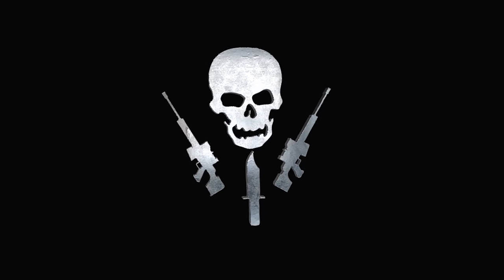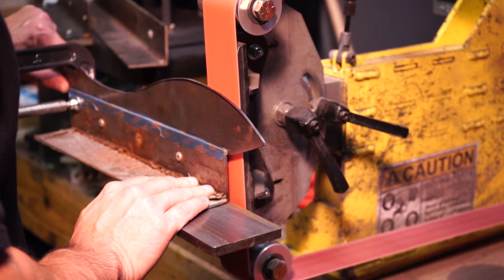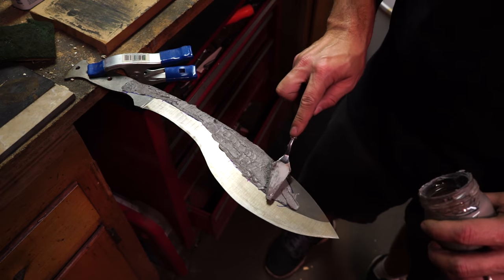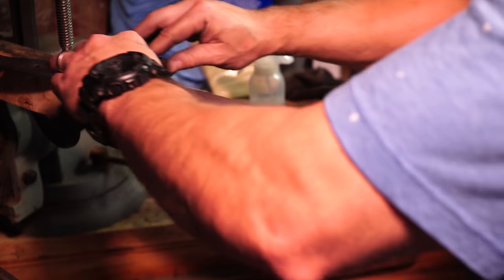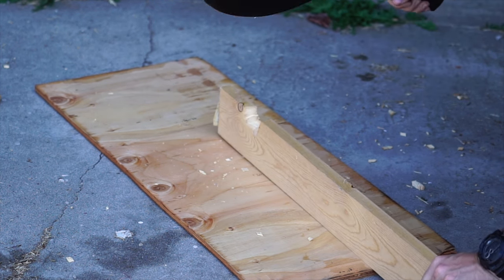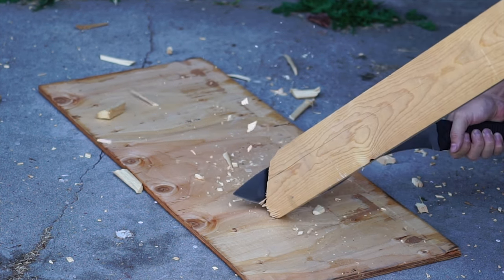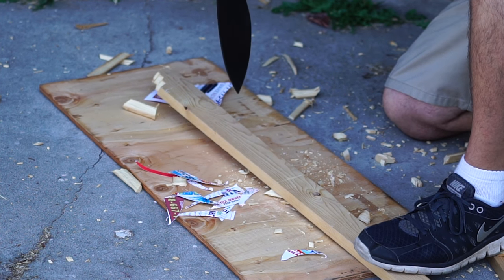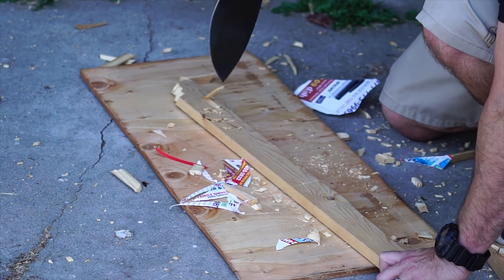Knife Making Kukri machete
My etsy store

This is a practice run for a future kukri I want to make in the future. This is made from 1095 1/8in steel with a 10in blade. Deferentially heat treated  with clay and quenched in Parks 50. Cold blued finish and finished off with a paracord  handle wrap with double turks head knots.

Music if from the Youtube creators library.
Song is Heavyweight